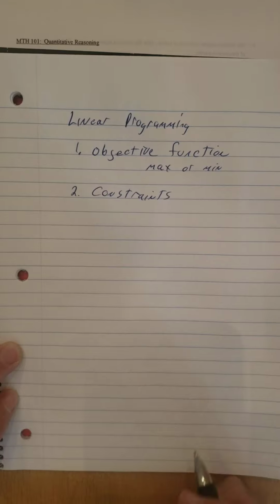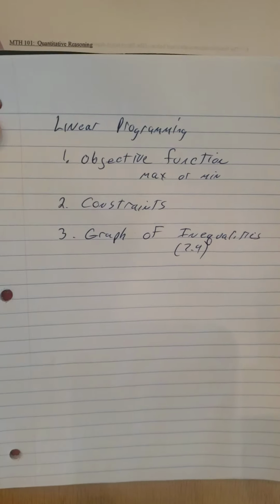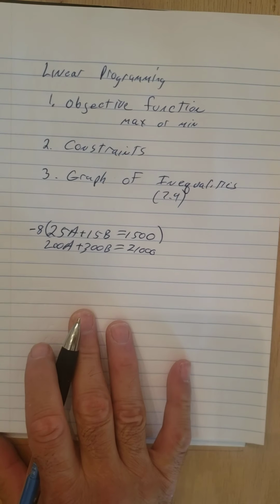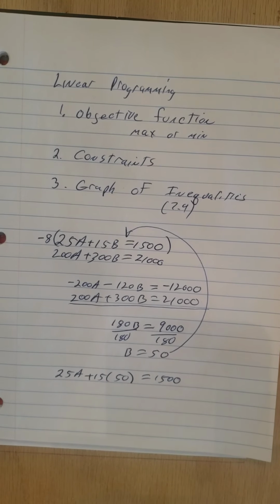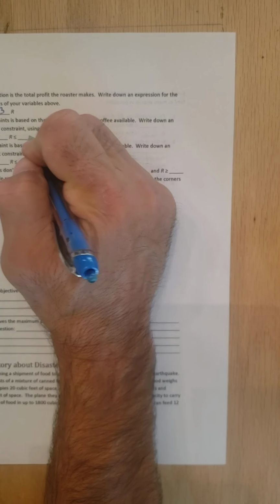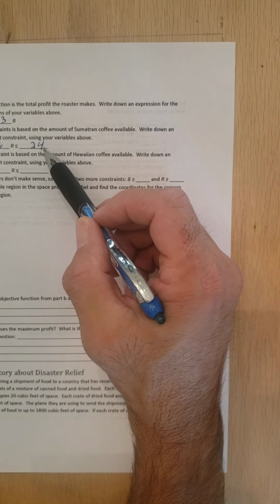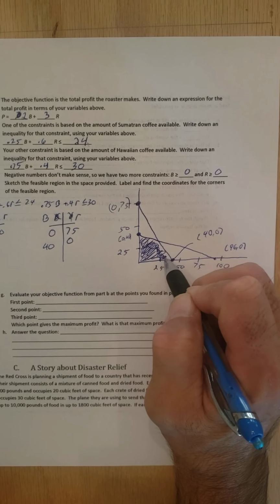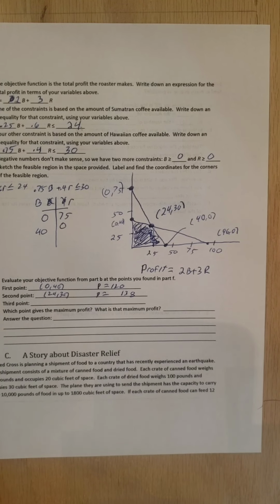Math081 Supplement for Week 7